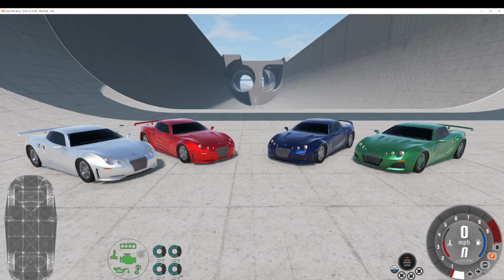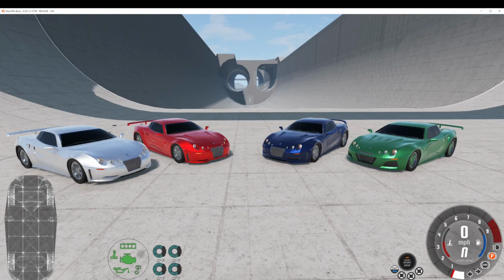TazzNet Vento, Automation Car Showcase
Heyo, what's goin on! Here's some Automation cars I've made and touched up recently. The Vento is a series of 3 AWD V8 coupes and 1 V10 special. Gonna run them through a track, list off their specs, you know how it is. Hope you enjoy!